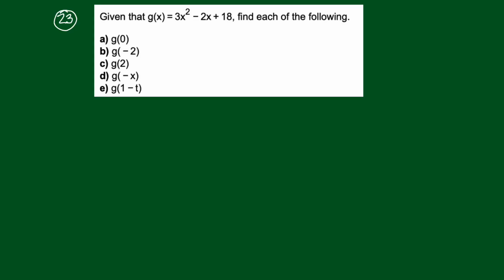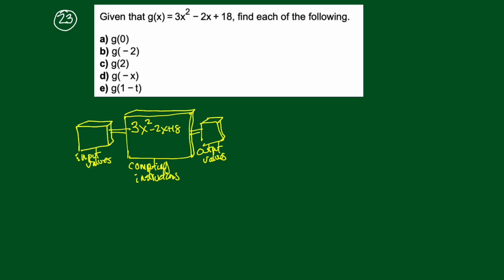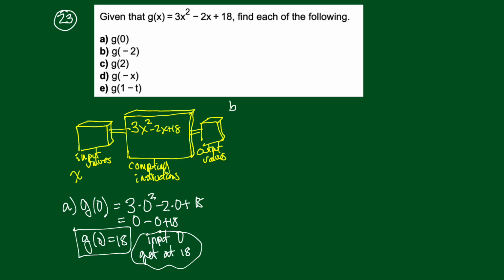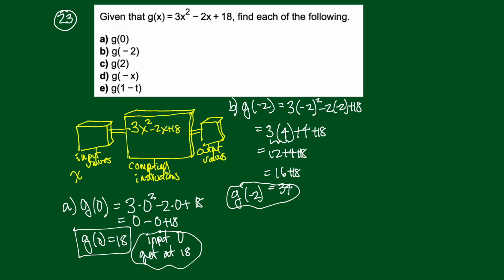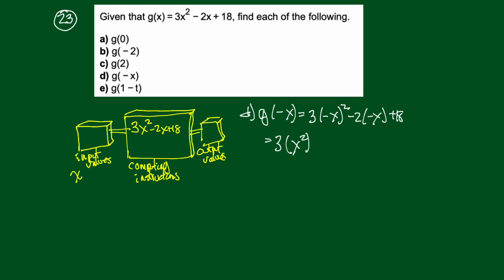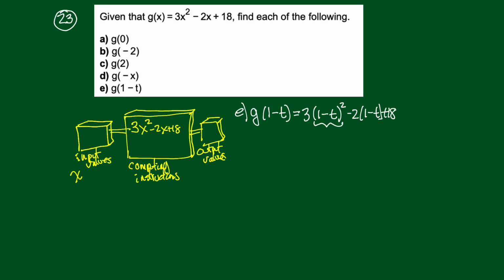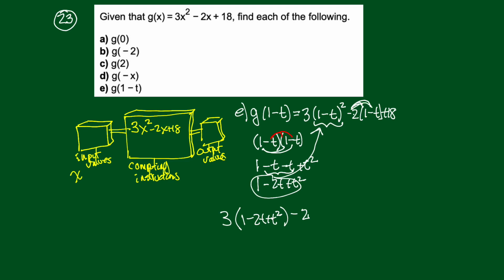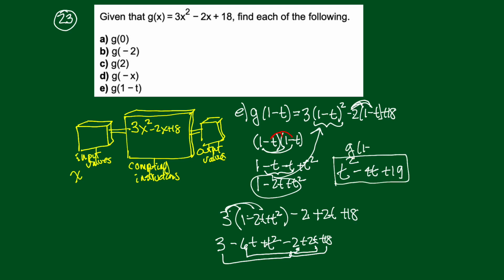HW 1.2-Problem 23